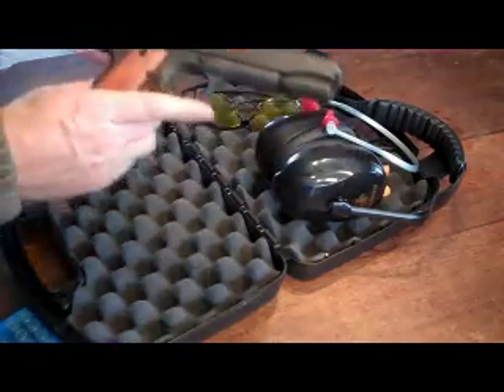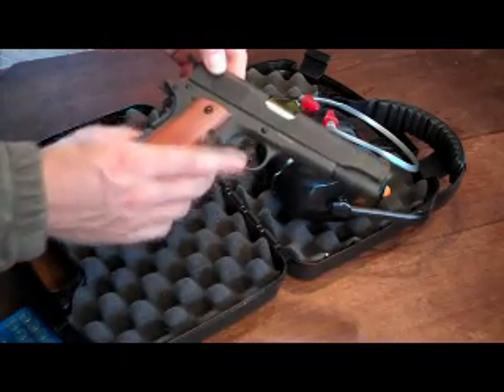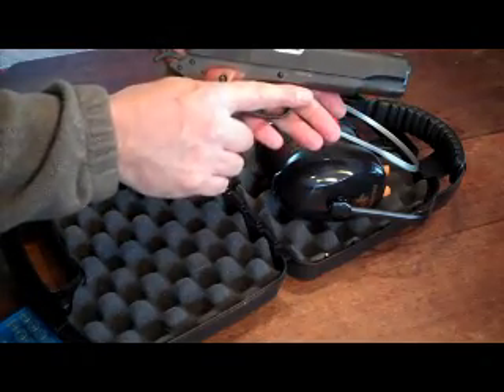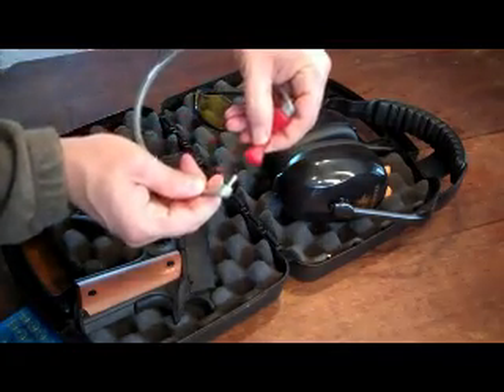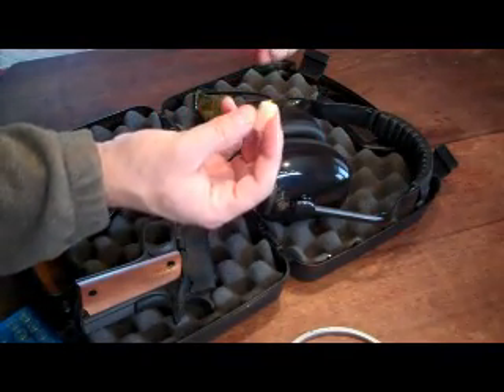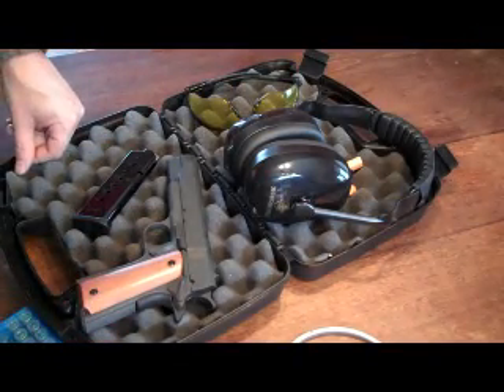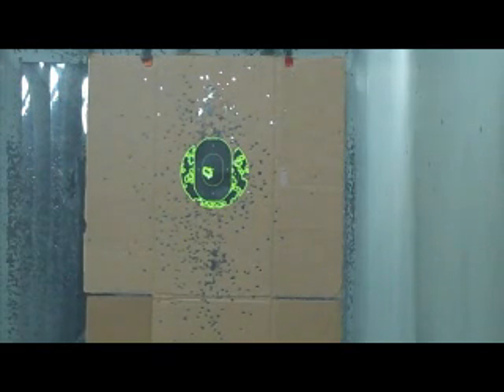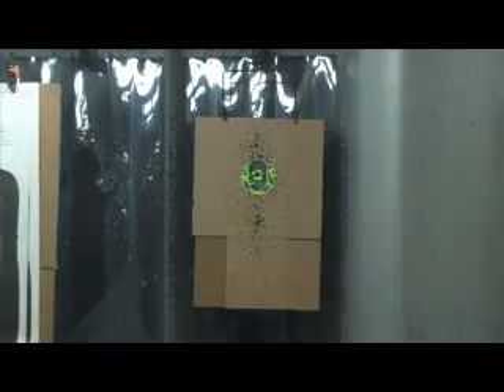Rock Island Armory 1911 45ACP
Review of the Rock Island Armory 1911 and how to adjust your aim with fixed sights.